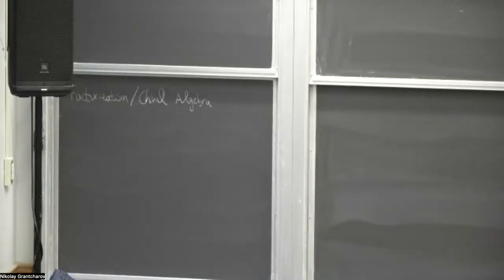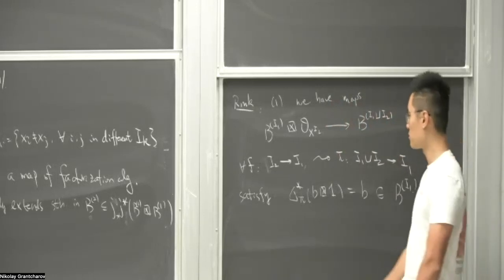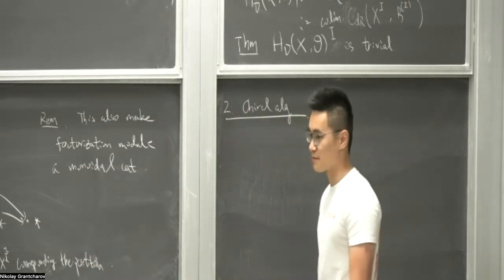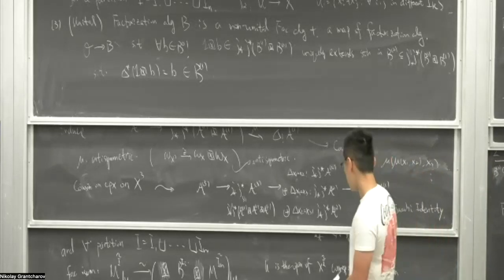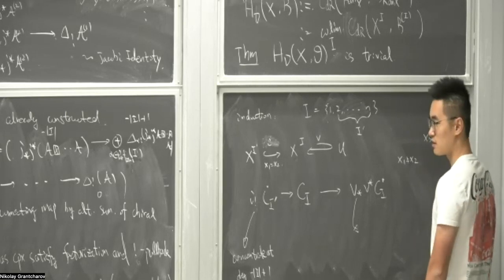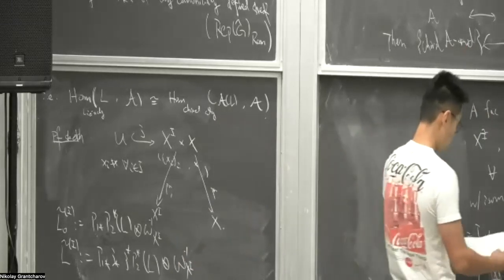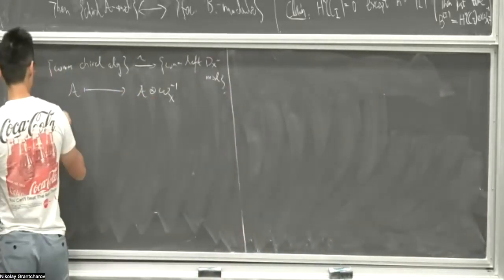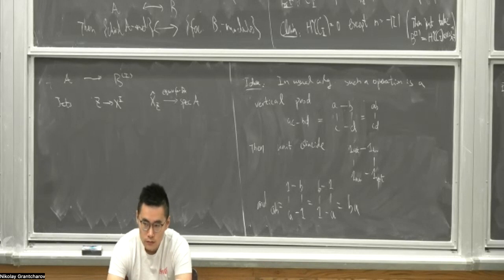BunG Seminar Talk XXV: Lie Qian. Chiral/Factorization Algebra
Speaker: Lie Qian
Title: Chiral/Factorization Algebra
Date: Nov 20, 2023
Abstract: I will introduce the notion of chiral and factorization algebra, which are equivalent to each other. Examples of such objects will arise as the chiral envelope of Lie-* algebras. We will end with a commutativity theorem whose proof uses the Eckmann-Hilton argument.